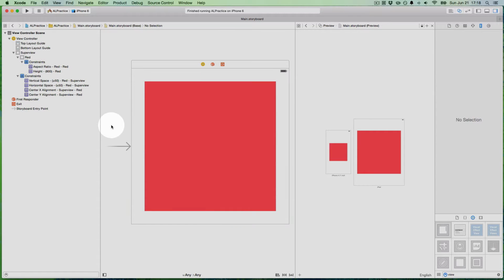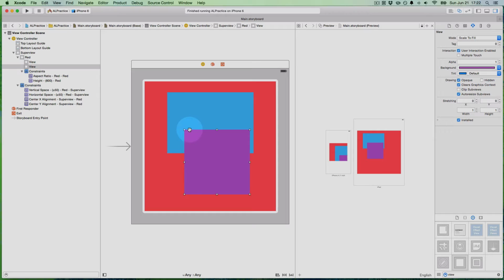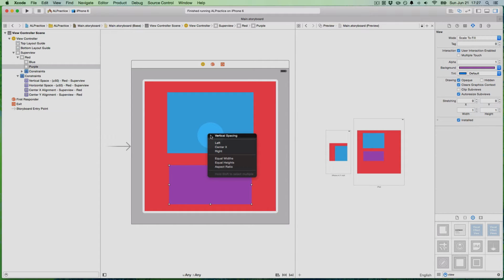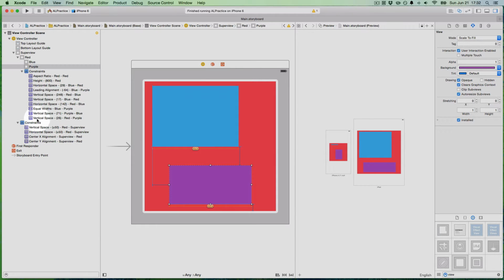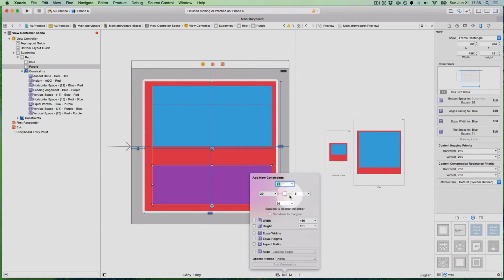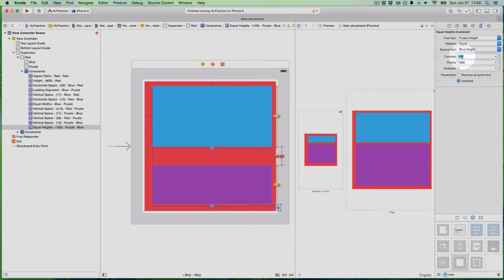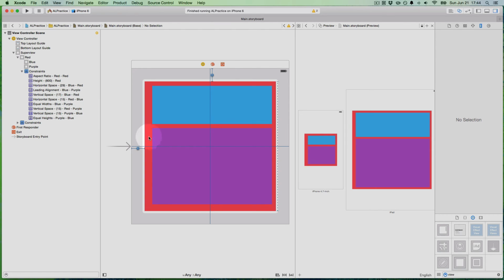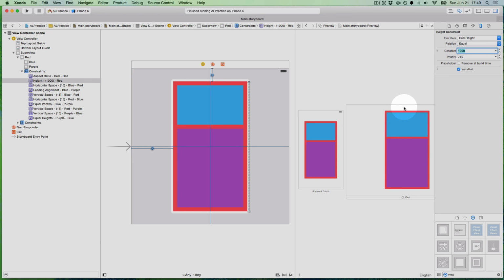Auto Layout, Part 8 - Multiple Objects